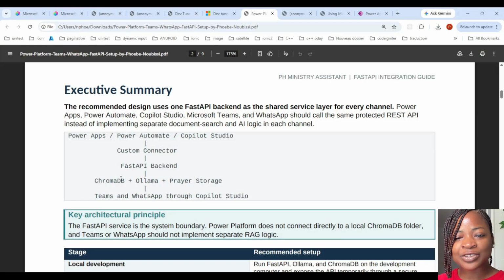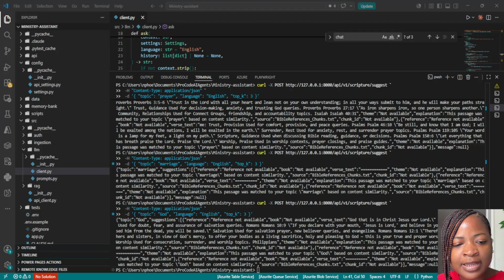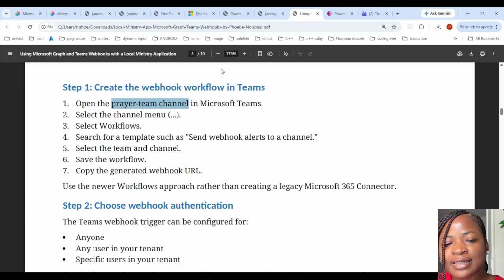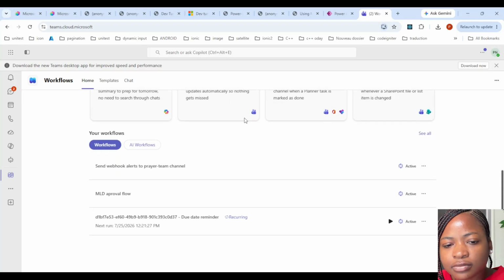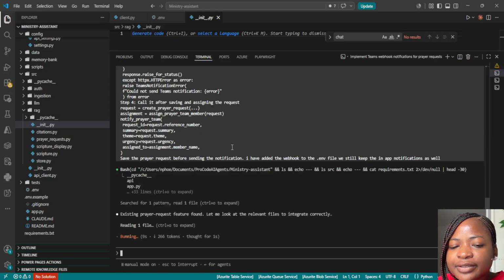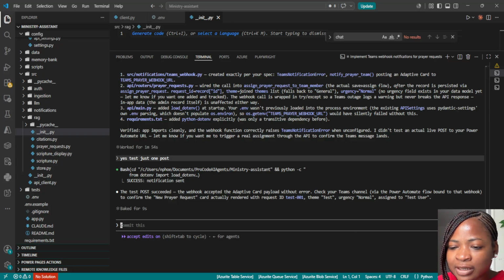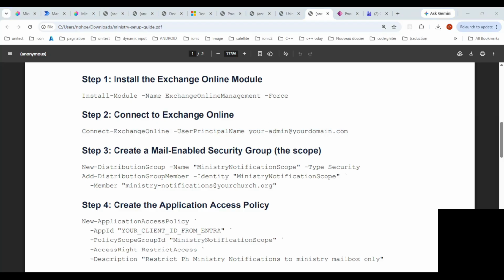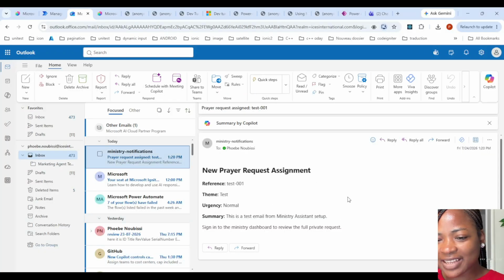Send Email with Microsoft Graph API in Python | Teams Webhook Notification Tutorial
In this video, I continue the local AI/RAG app project by adding two real Microsoft 365 integrations: Teams webhook notifications and Microsoft Graph email notifications.

The goal is to show how a local FastAPI application can move beyond basic chat and start triggering real business actions, like notifying a Teams channel when a new prayer request is assigned and sending email notifications through Microsoft Graph.

In this walkthrough, I use Claude Code to help implement the new functionality, review the generated plan, validate the changes, and test the integrations step by step.

Tech stack used in this video:

FastAPI
Python
Claude Code
Microsoft Teams Webhook
Power Automate workflow
Microsoft Graph API
Azure App Registration
Exchange shared mailbox
Environment variables
Local AI/RAG app
Chapters

00:01:06 Previous architecture of our RAG app
00:01:42 Functionalities we want to add
00:02:50 Prompting the new features with Claude Code
00:07:49 Microsoft Teams webhook documentation overview
00:08:49 Adding a new prayer-team channel
00:10:16 Creating the Teams channel workflow
00:11:48 Checking Claude Code’s plan and validating Auto Mode
00:15:23 Checking the new Power Automate workflow in the default environment
00:17:15 Installing the Python notification library and adding the workflow URL to .env
00:18:17 Implementing Teams webhook notification logic when a prayer request is assigned
00:23:45 Testing the Teams channel notification
00:25:32 Moving to Microsoft Graph email notification integration
00:26:00 Creating a new Azure app registration with Graph API permissions
00:26:00 Adding the shared mailbox in Exchange
00:28:00 Adding the restriction policy
00:30:16 Using Claude Code to add the email notification logic

In this video, I cover:

How the current RAG app architecture works
How to add notification features to a FastAPI app
How to create a Teams channel webhook workflow
How to store the webhook URL in the .env file
How to trigger a Teams notification from Python
How to test the notification flow
How to create an Azure app registration for Microsoft Graph
How to configure Graph API permissions
How to use a shared mailbox for email notifications
How Claude Code can help implement and test the integration

Why this matters:

A real AI agent should not only answer questions. It should also be able to trigger useful actions, notify the right people, and connect with the tools your organization already uses.

This tutorial shows how to connect a local FastAPI AI app to Microsoft Teams and Microsoft Graph so it can support real workflows like prayer request assignment, team notifications, and email alerts.

By the end of this video, you will understand how FastAPI, Microsoft Teams webhooks, Microsoft Graph, Azure app registration, Exchange shared mailboxes, and Claude Code can work together in a complete integration flow.